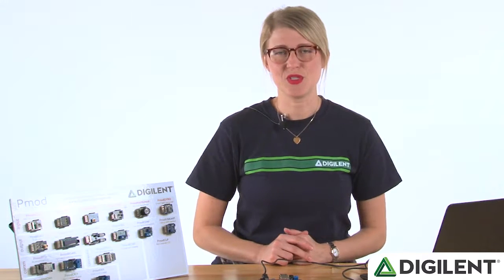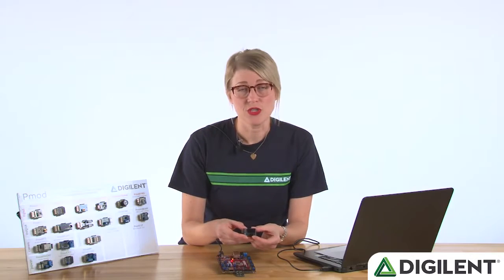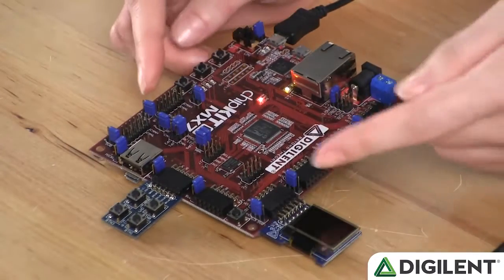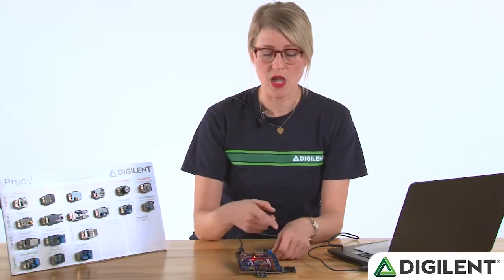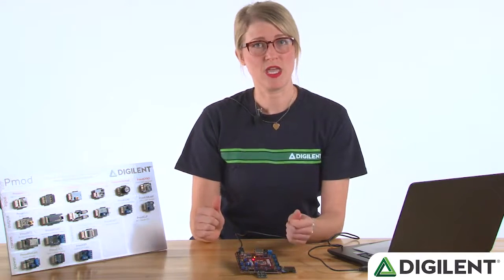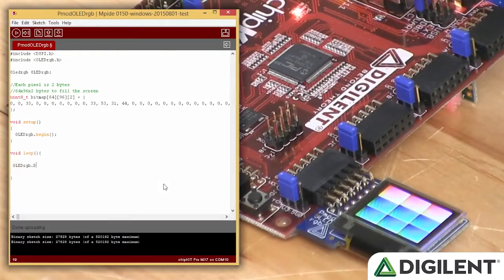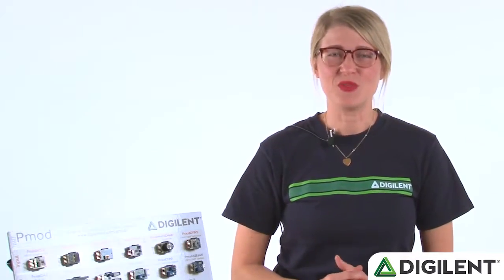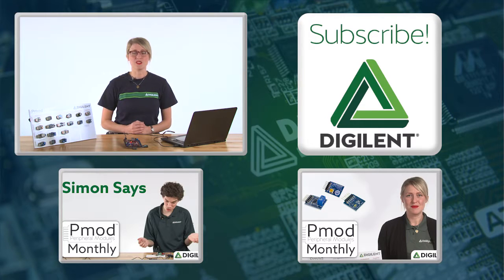Digilent - Snake with the PmodOLEDrgb and ChipKIT Pro MX7 Microcontroller